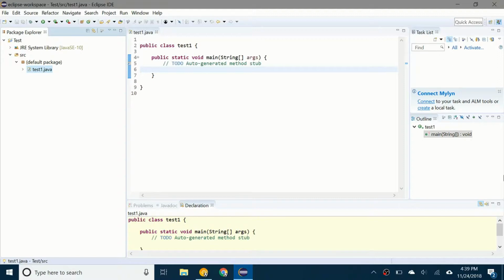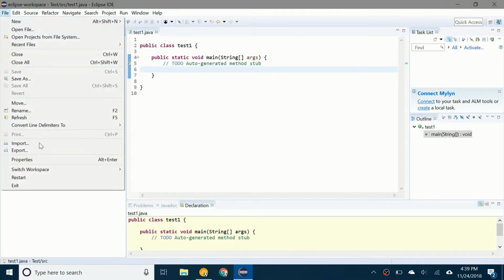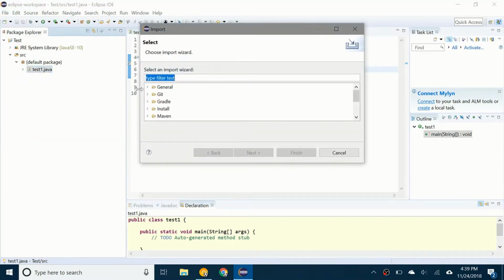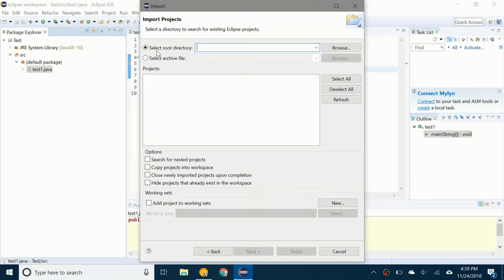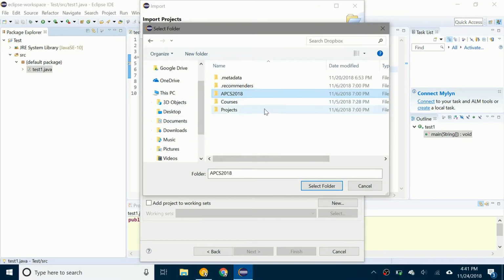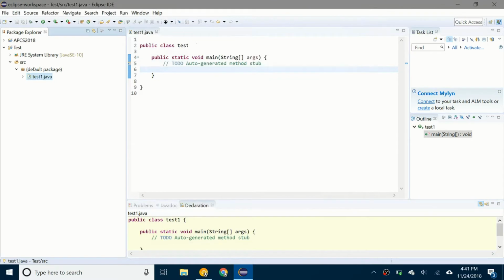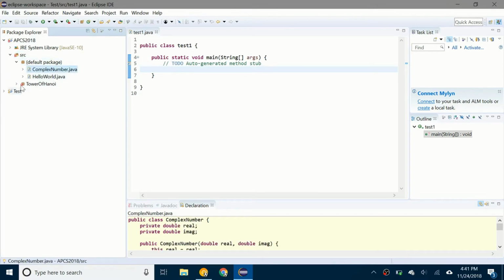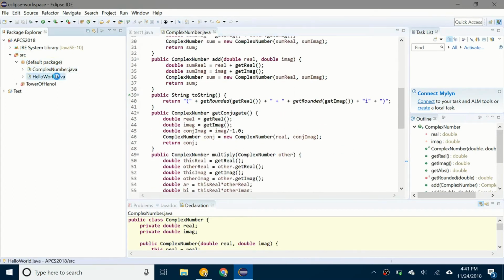How to Import Java Projects into Eclipse